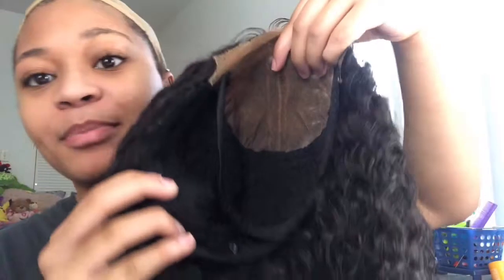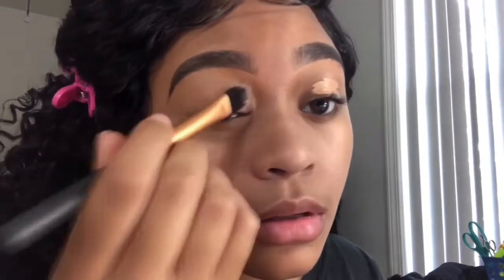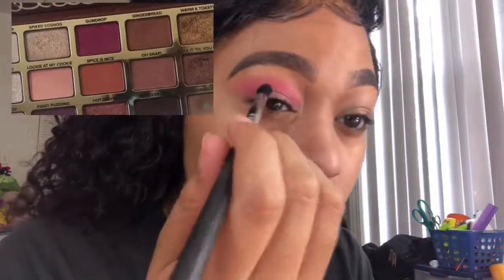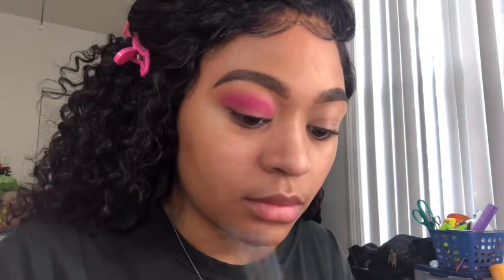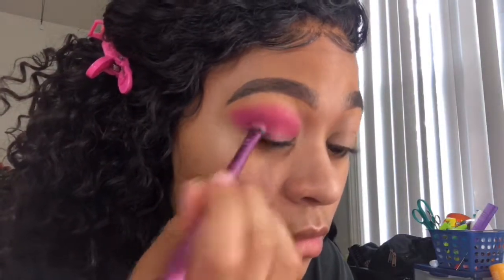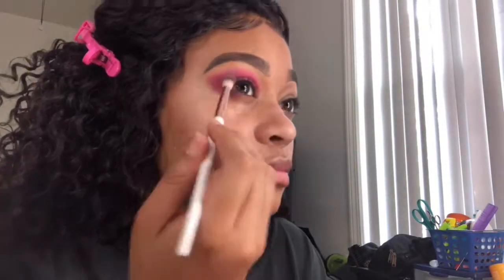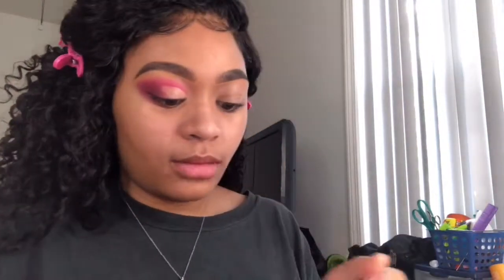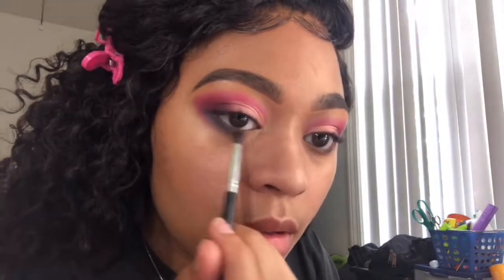Luscious Pink Eyeshadow Tutorial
Hey everybody and welcome back! Here’s a beautiful, pink eyeshadow tutorial for y’all!

I don’t own copyright to any music used in this video:
Musician: Jef

Products used:
* too faced gingerbread palette
* Nyx ultimate edit palette (could use this alone)
* Violet Voss hg fun sized palette
* Fenty foundation (300)
* Makeup revolution luxury baking powder
* Nyx hd studio concealer (Golden)
* Revolution pro define and fill brow pencil (dark brown)
* Nyx soft matte lip cream (San Paulo)
* Wet n wild megaglo highlight (crown of my canopy)
* Physicians formula butter bronzer (deep bronzer)
* Wet n wild face primer (dewy lumineux)
* Urban decay all nighter setting spray
* Mario badescu spray with aloe, chamomile, and lavender
* Ulta Beauty full coverage liquid concealer